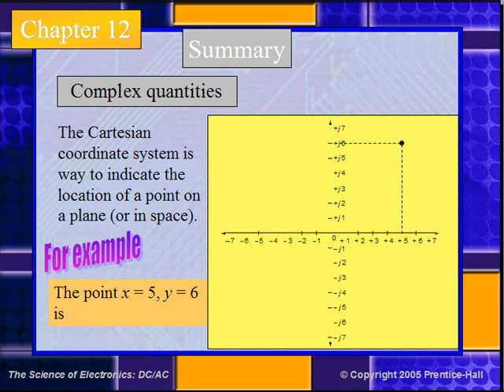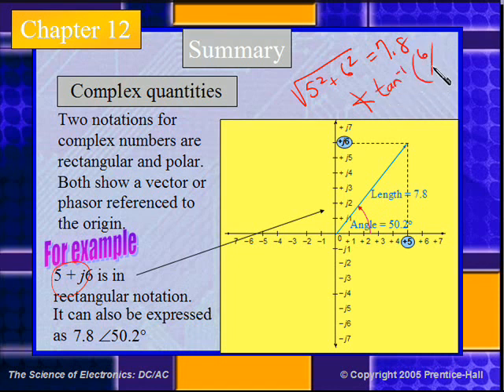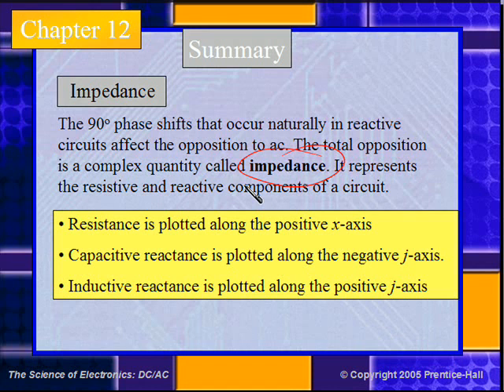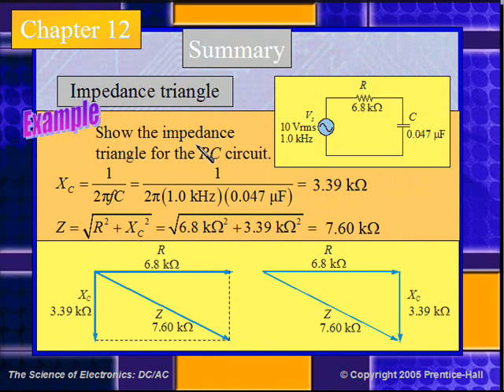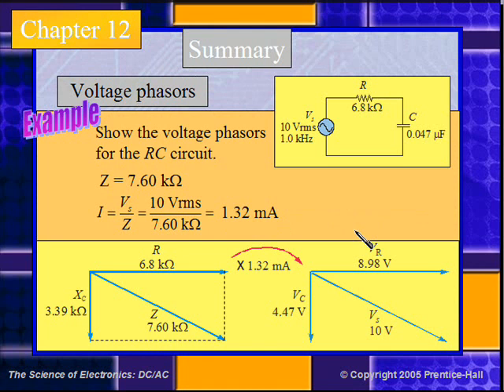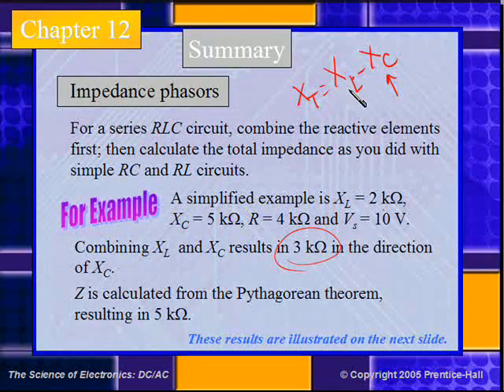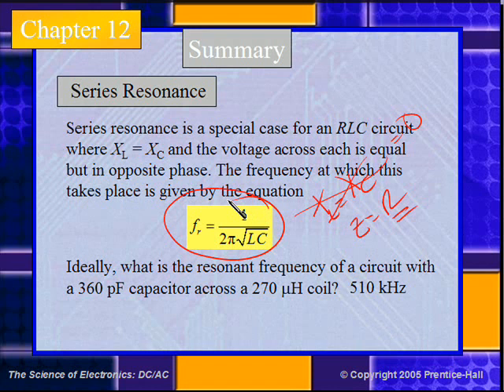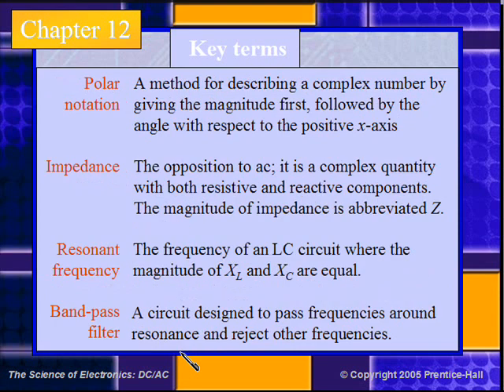RL and RC Power Point Video